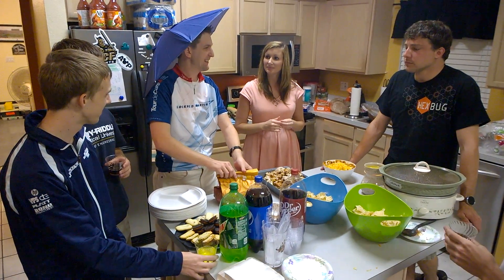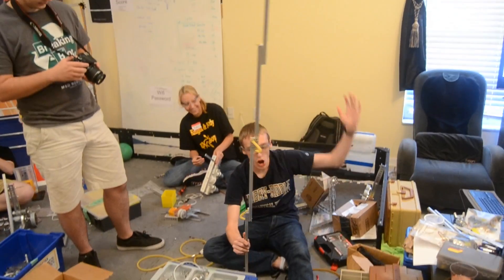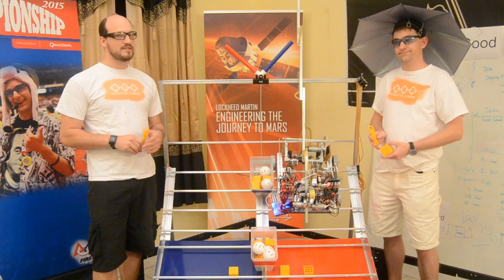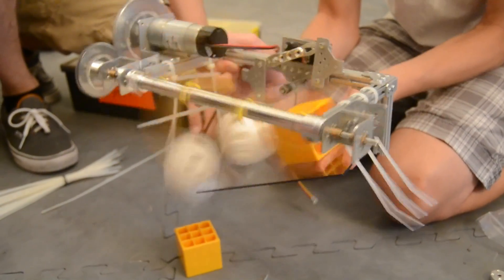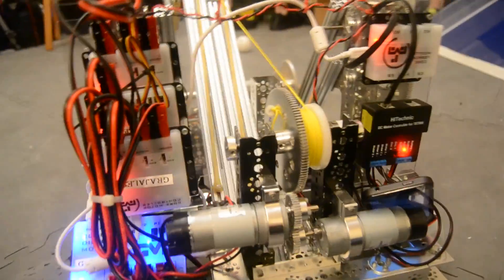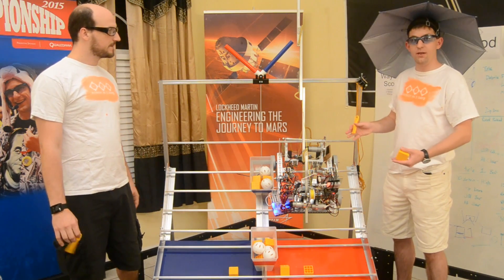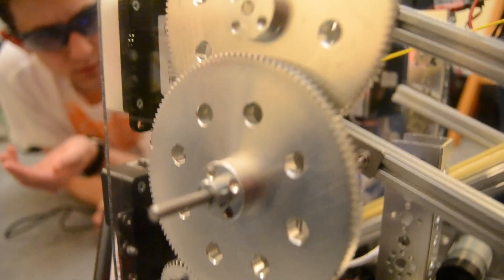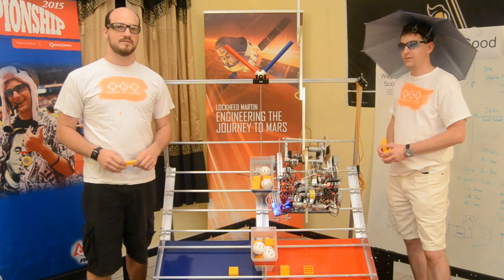Ri1W: FIRST Tech Challenge Res-Q Robot in 1 Weekend 2015 FTC Robot Reveal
Watch the final unveil of the Ri1w robot for the FTC 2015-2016 challenge Res-Q.  The team shows off what worked and what did not work in this very difficult game challenge.